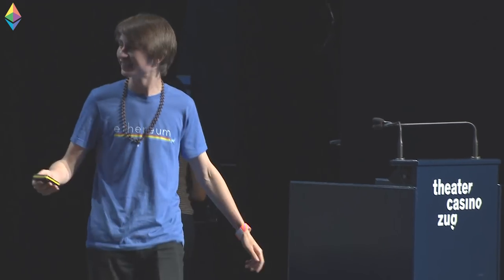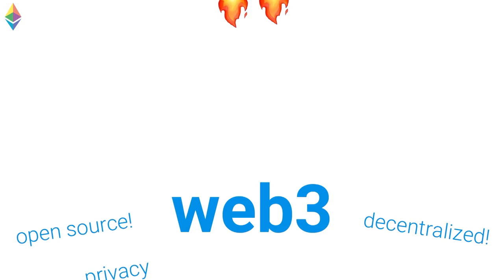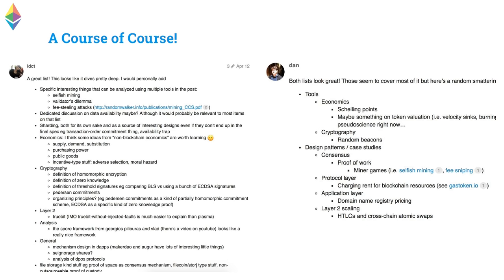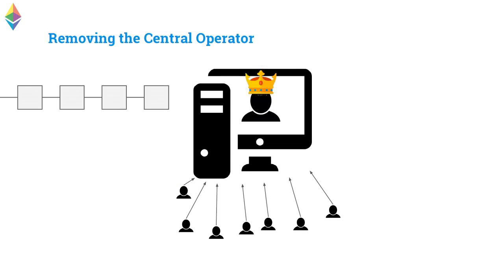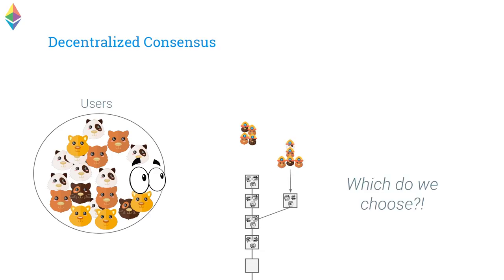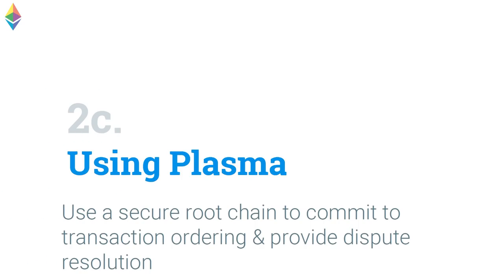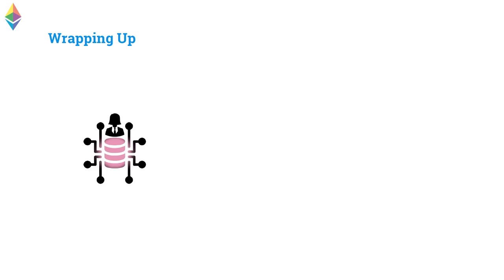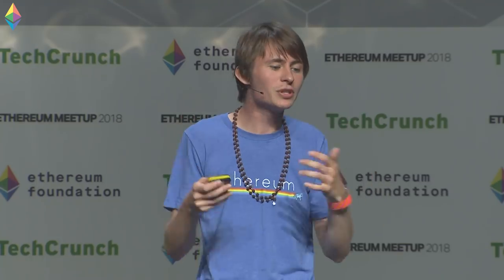Intro to Cryptoeconomics by Karl Floersch (Ethereum Foundation) at Ethereum Meetup 2018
Karl Floersch talks cryptoeconomics at the Ethereum Meetup 2018 produced by TechCrunch in Zug, Switzerland.